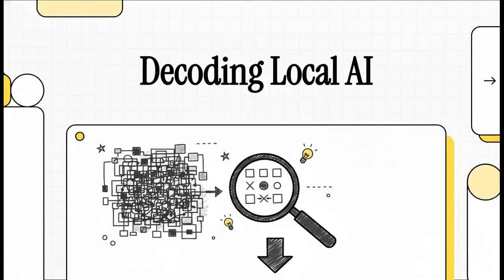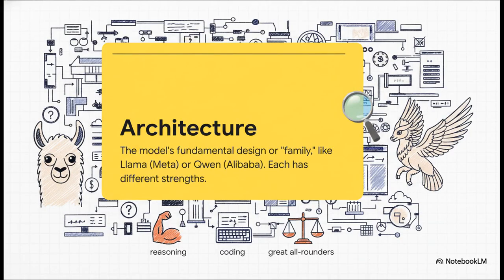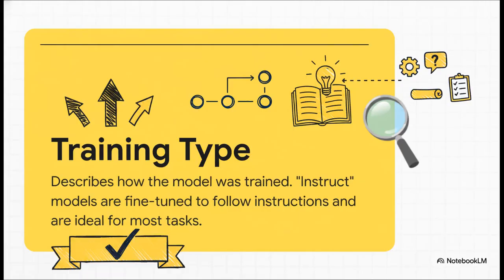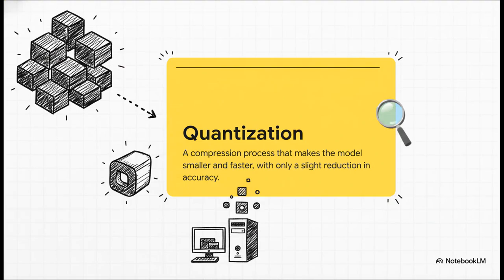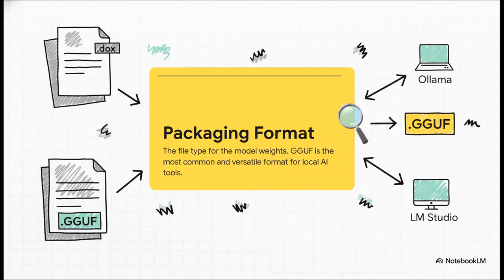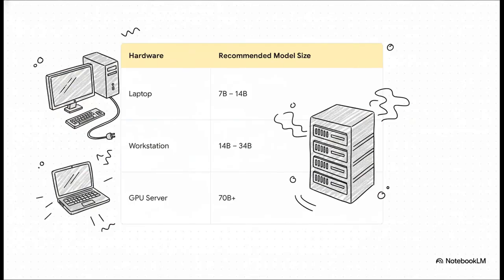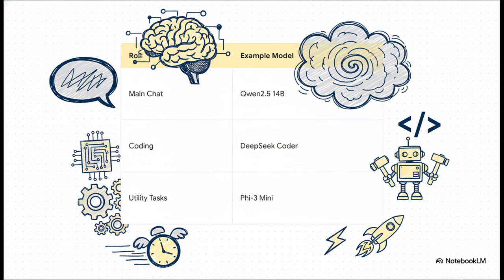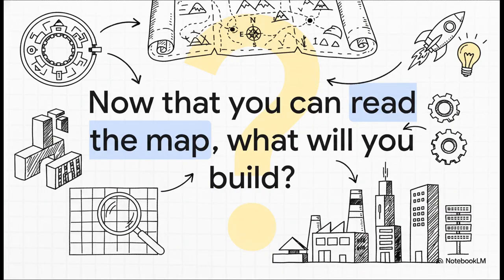Decoding Model Names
Since I was confused, I figured I'd create my own podcast to teach myself.  Thank you Notebook LM.